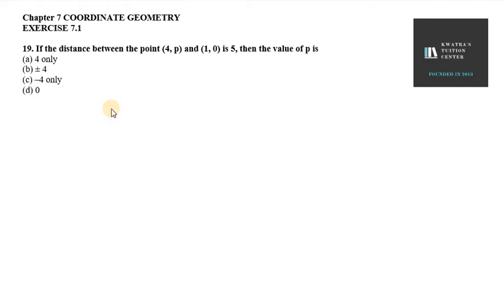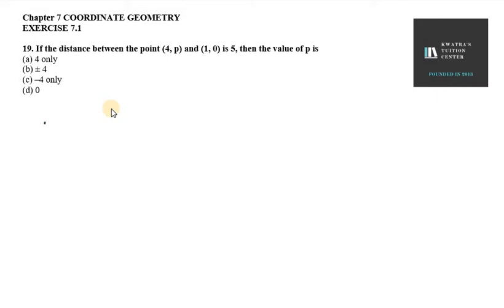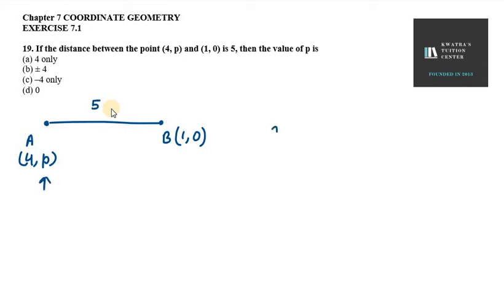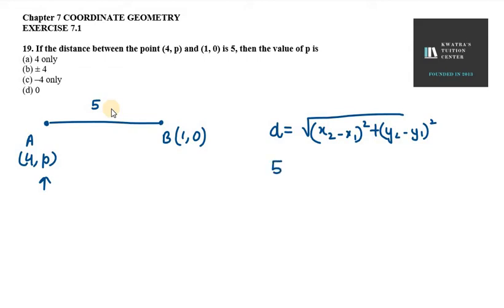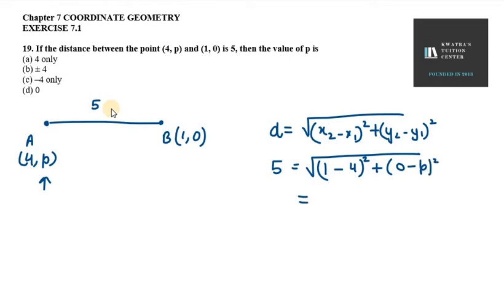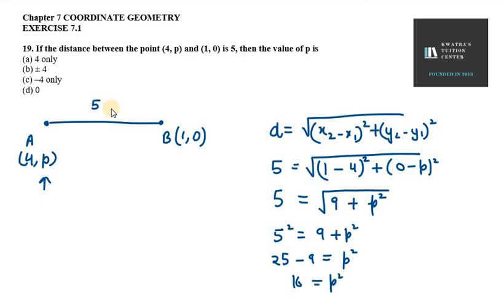19. If the distance between the point (4, p) and (1, 0) is 5, then the value of p is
19. If the distance between the point 4, p and 1, 0 is 5, then the value of p is